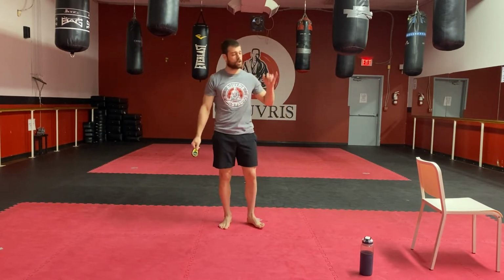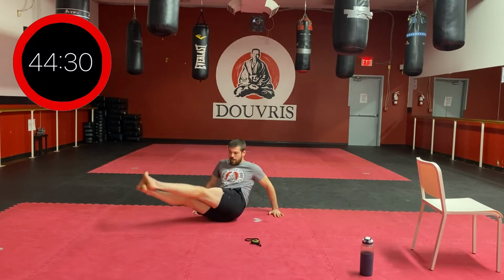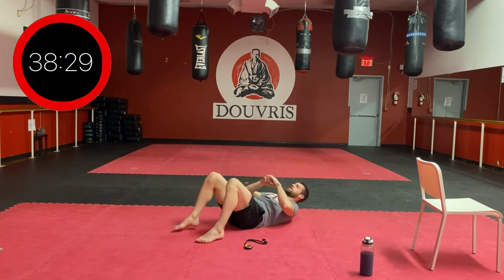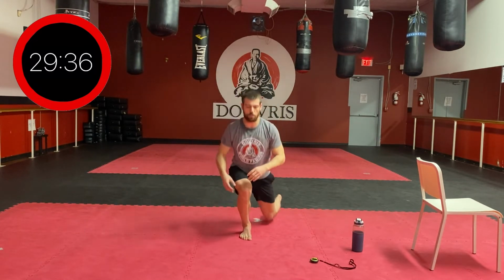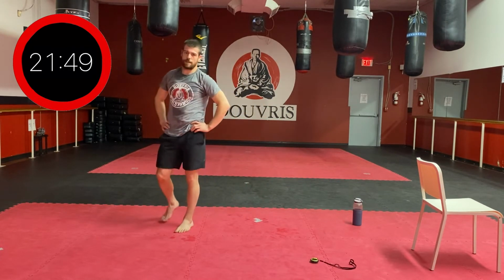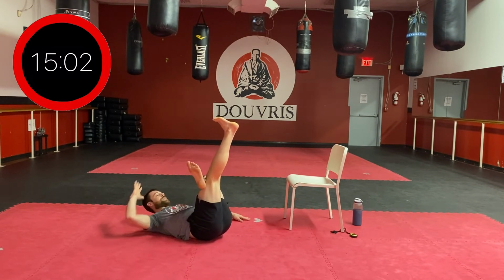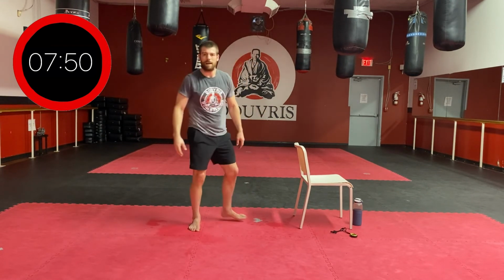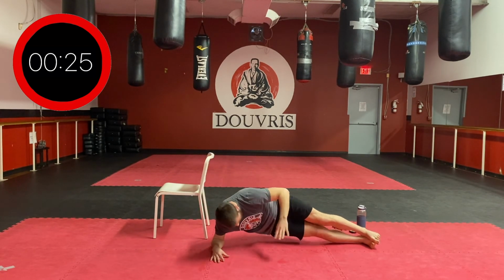50 Minute Hip, Core & Leg Strength | Bodyweight Workout At Home Workout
Today I have an awesome hip, core and leg video for you! You’re going to sweat, burn and squeeze out of hips and core and work on some mobility through our legs and controlling our bodyweight with our legs. You hamstrings, quads, hip flexors, obliques and abs will be on fire by the time you complete this workout. This is a great lower body routine for an epic leg and core day.

About Nick Douvris:

Son of Douvris Martial Arts founder, John Douvris, teaching martial arts and fitness for over a decade. This is where I post real time workouts you can do at home, at the gym or just about anywhere. In a world of information overload, my goal is to make fitness simple and accessible, to inspire you to reach for your goals and to provide an everyday resource for all things martial arts and fitness.